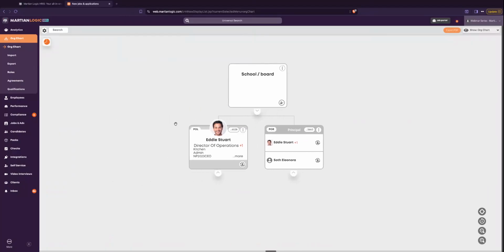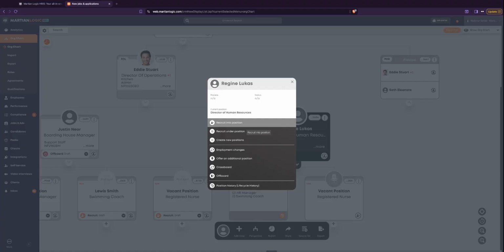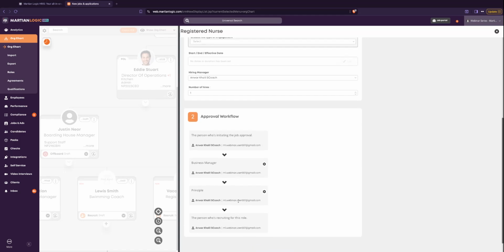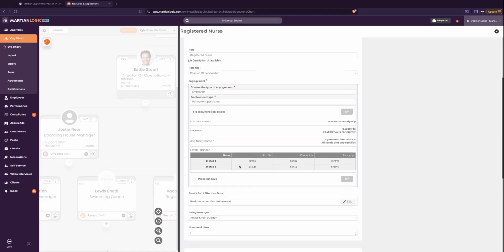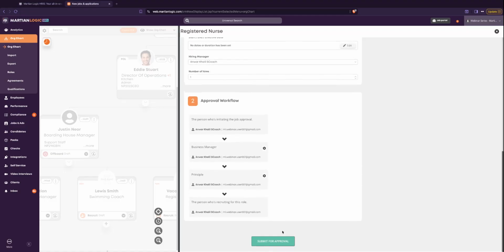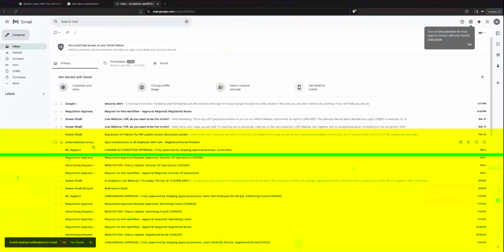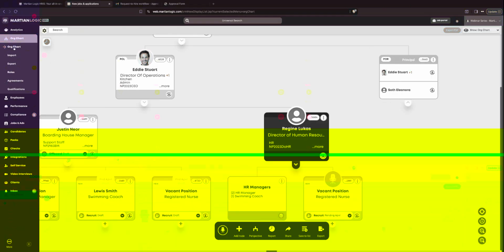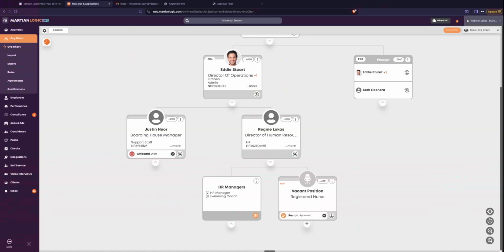Request to Hire Workflow Demonstration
Managers or HR can initiate a request to hire workflow (requisition) and have approved by the right people in a few minutes no matter where the approvers happen to be.  The click on a link from in email and no matter what device their on, it will just work - they review all the requisition's details and approve it or reject it and provide feedback and comments.